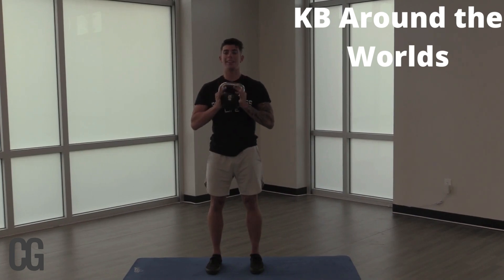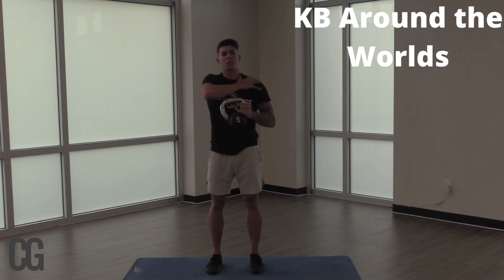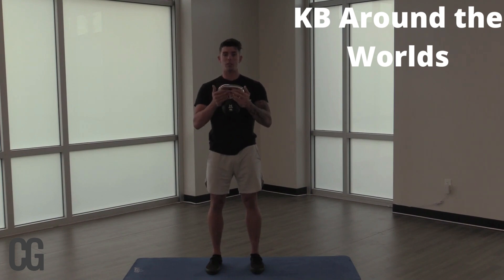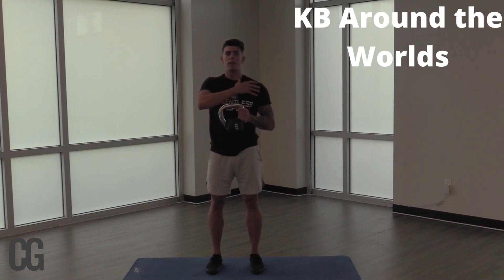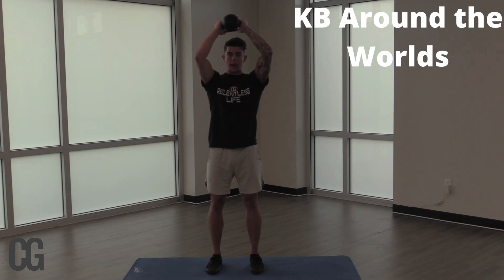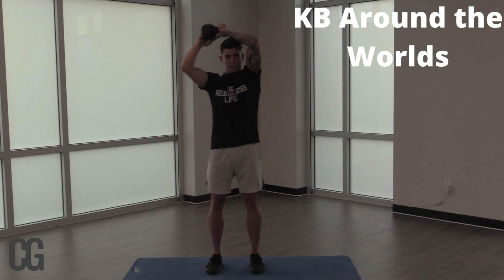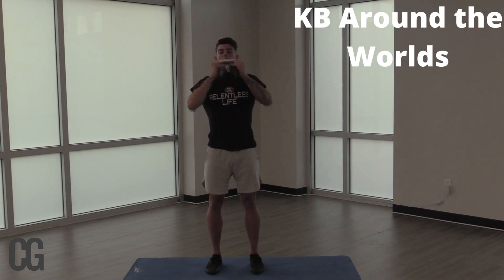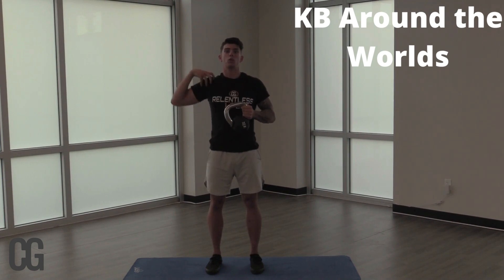KB Around the Worlds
Happy Tuesday Fam!

Today I break down a solid dynamic shoulder warm/workout...depending on the amount of weight you decide to use.

This works specifically in the transverse plane as well as frontal.
 Targeting specific muscles for shoulder mobility and stability.

Make sure you brace your core (through breathing) to avoid the low back from overworking.

You can also take a staggered stance approach to take off additional tension from the low back! :)
Grab yourself a KB and get to work.

You can perform 3 sets of 15-20 in each direction!

LFG!!

- Coach Chance